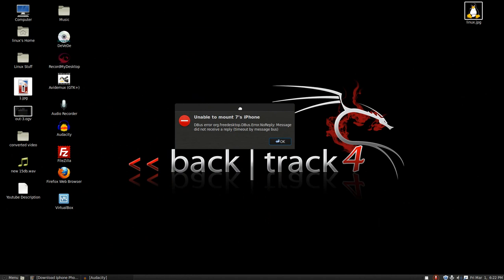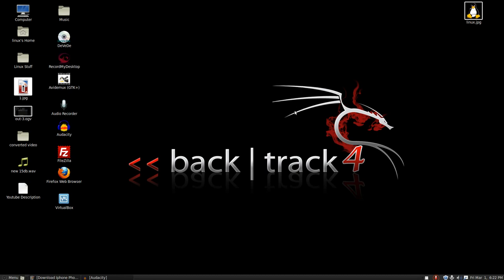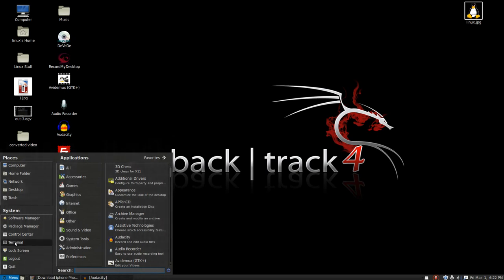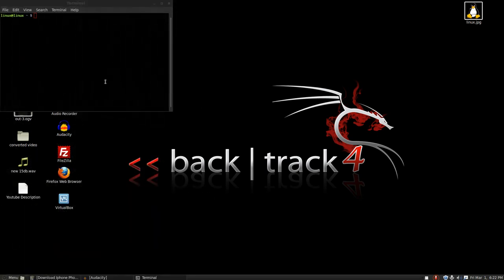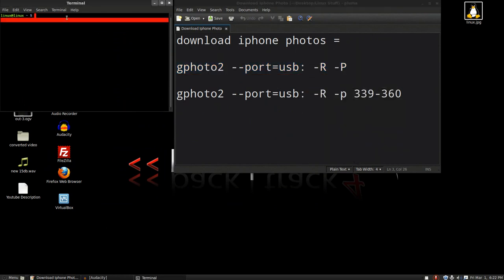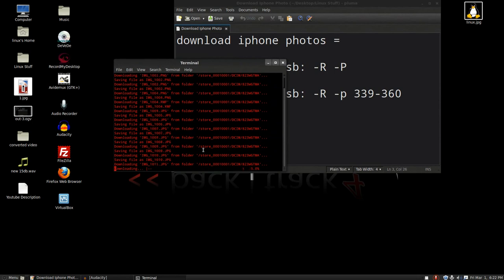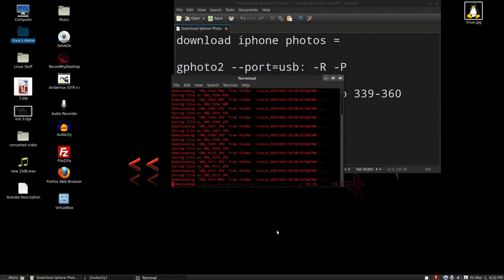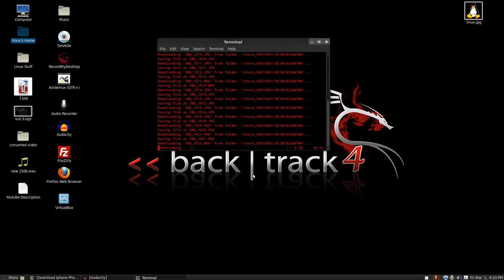Tutorial : Sync Iphone Photos Linux Mint/ Ubuntu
gphoto2 --port=usb: -R -P

New videos added every week! If you would like me to make a tutorial on something just ask.

Install from software manager.